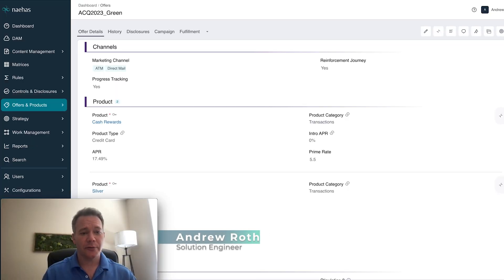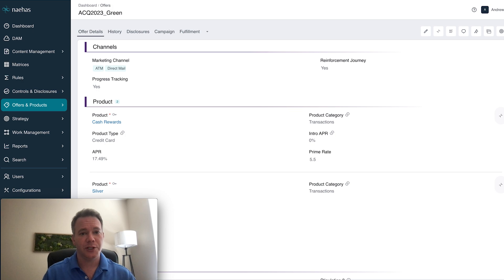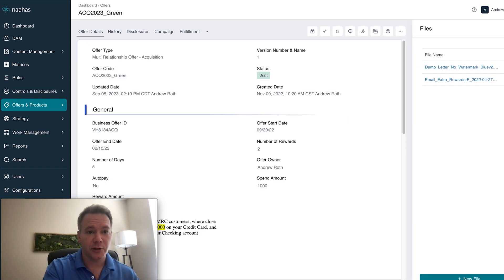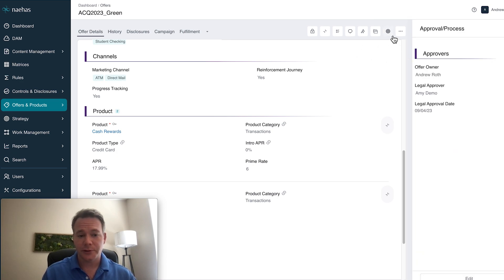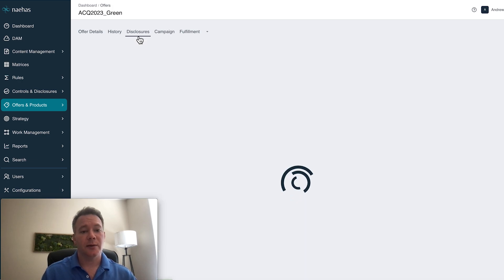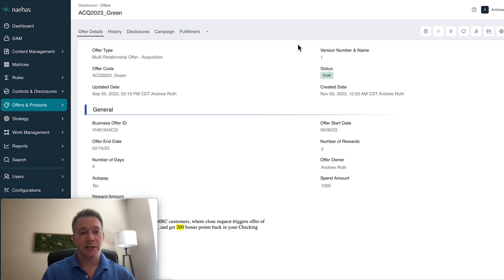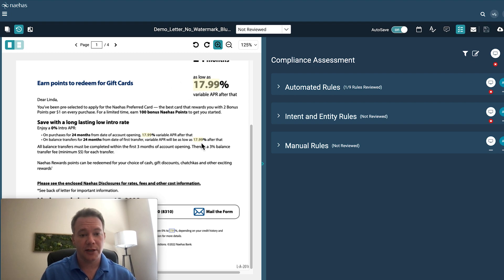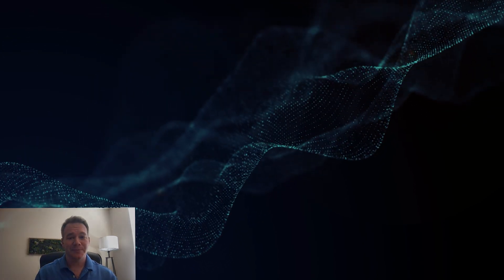Take the Headache Out of Prime Rate Changes with Naehas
See Naehas Solution Engineer, Andrew Roth, give a demo of how to make a prime rate change with our solution suite.